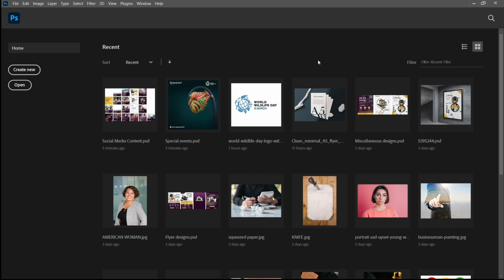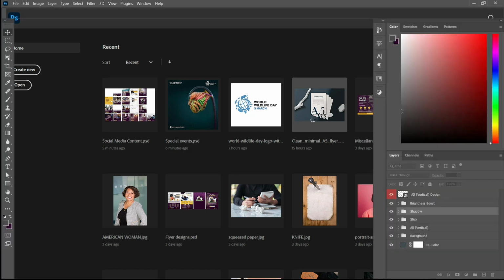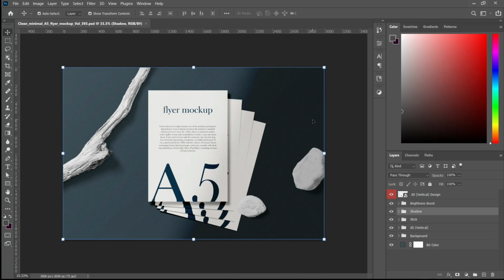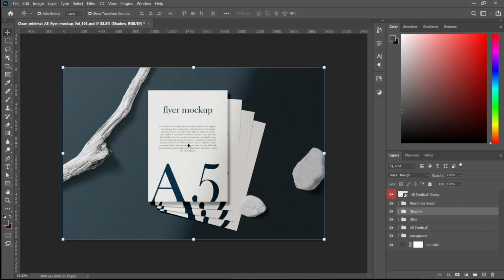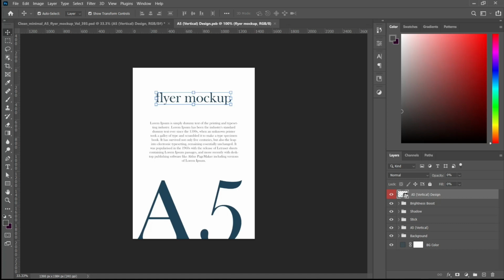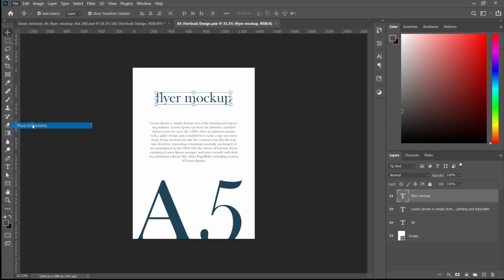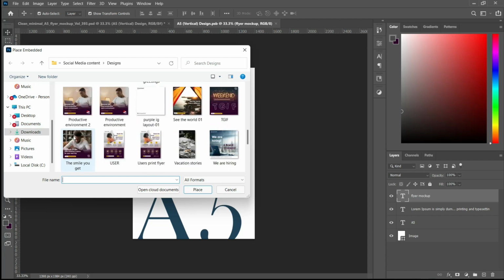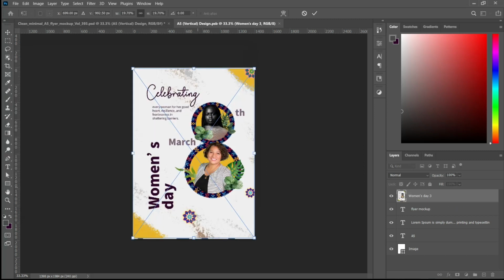How to Edit a Mockup File in Adobe Photoshop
You will learn in this video to make simple edits to a mockup file. It is short and easy to follow through. Enjoy!